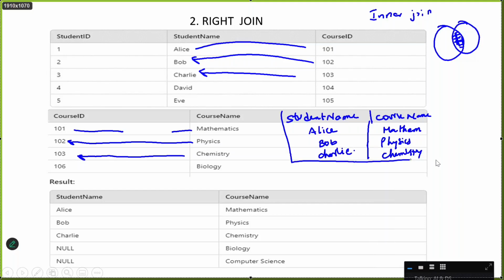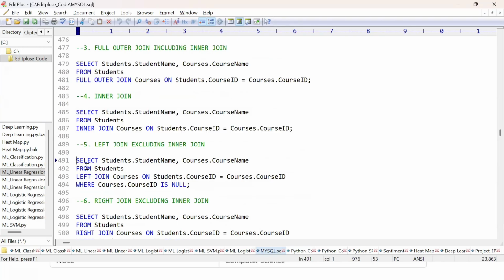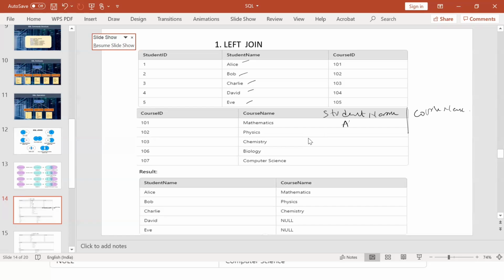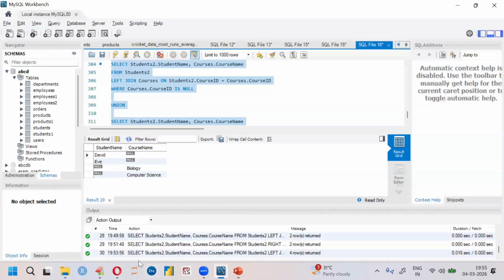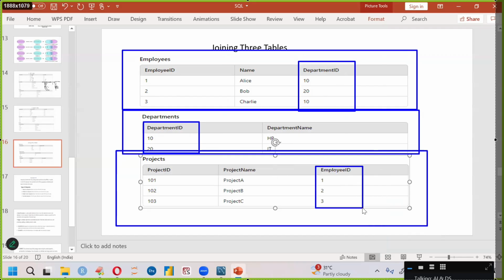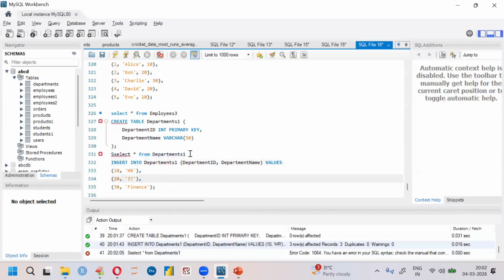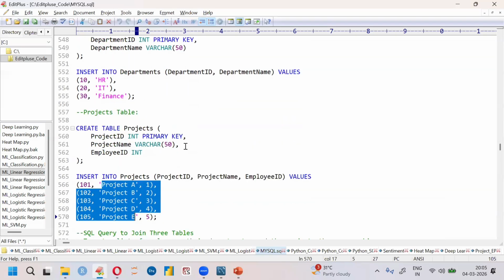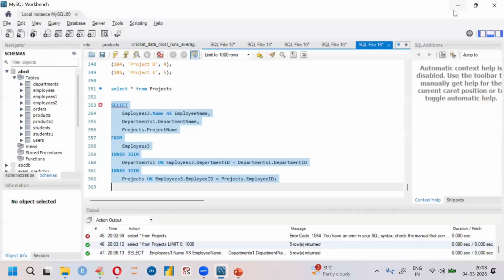MYSQL (PART-8) Complete tutorial for beginners